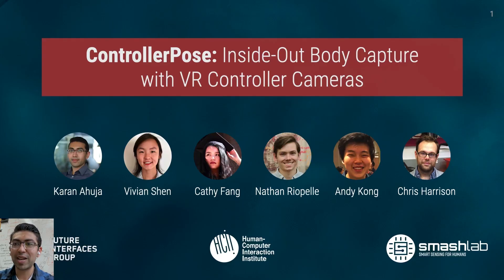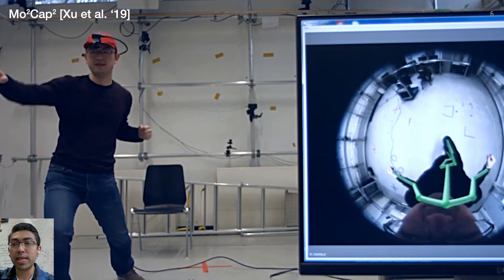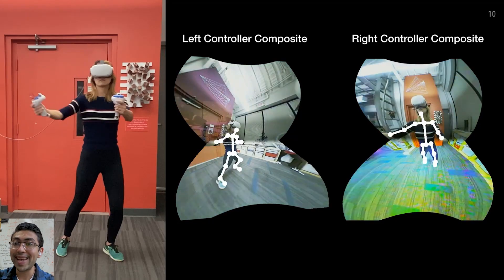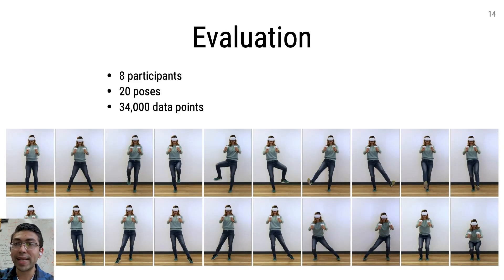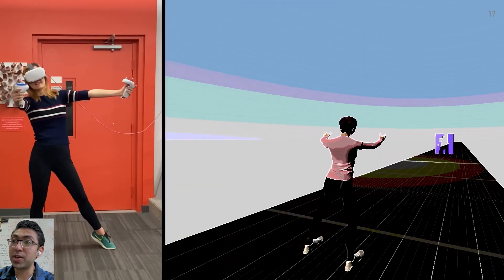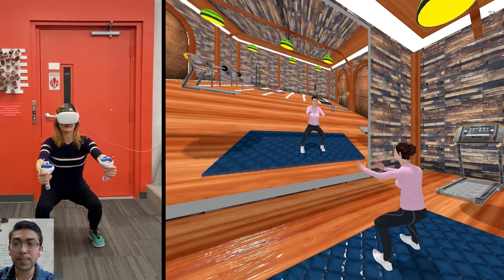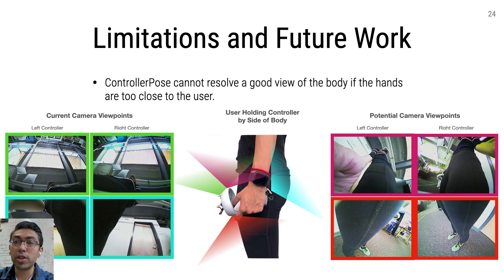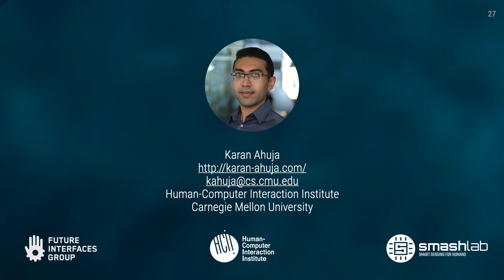ControllerPose: Inside-Out Body Capture with VR Controller Cameras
Karan Ahuja, Vivian Shen, Cathy Mengying Fang, Nathan Riopelle, Andy Kong, Chris Harrison

Session: Let's get Physical

Abstract
We present a new and practical method for capturing user body pose in virtual reality experiences: integrating cameras into handheld controllers, where batteries, computation and wireless communication already exist. By virtue of the hands operating in front of the user during many VR interactions, our controller-borne cameras can capture a superior view of the body for digitization. Our pipeline composites multiple camera views together, performs 3D body pose estimation, uses this data to control a rigged human model with inverse kinematics, and exposes the resulting user avatar to end user applications. We developed a series of demo applications illustrating the potential of our approach and more leg-centric interactions, such as balancing games and kicking soccer balls. We describe our proof-of-concept hardware and software, as well as results from our user study, which point to imminent feasibility.